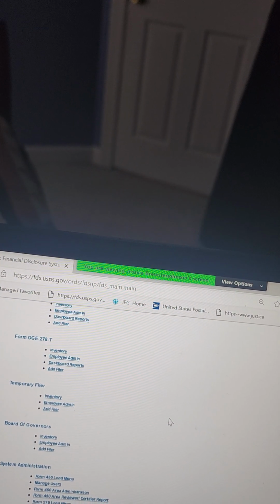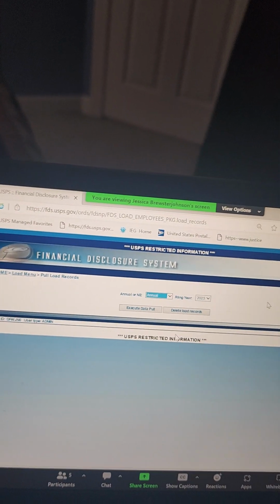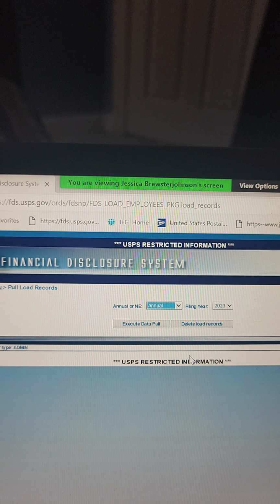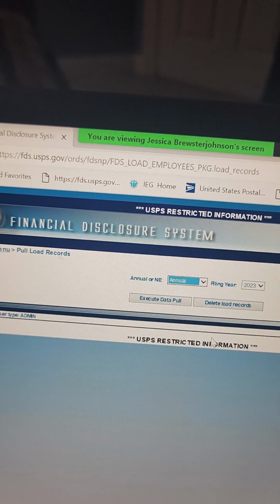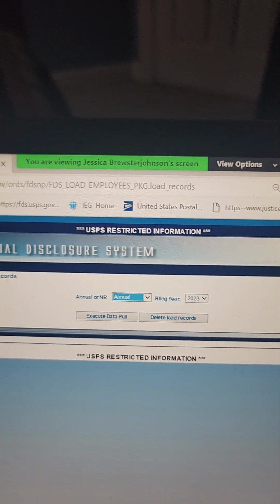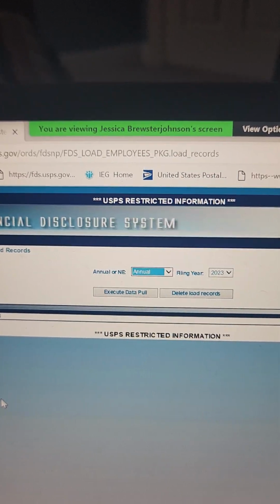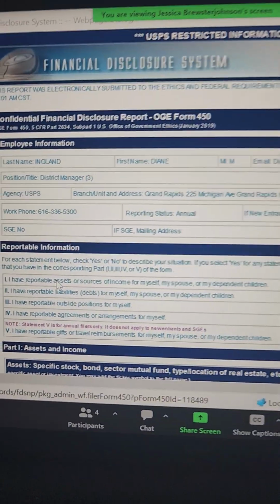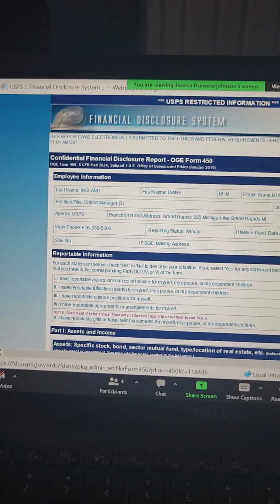FDS Rollover previous FY requirements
FDS Rollover previous FY. Requirements from customer